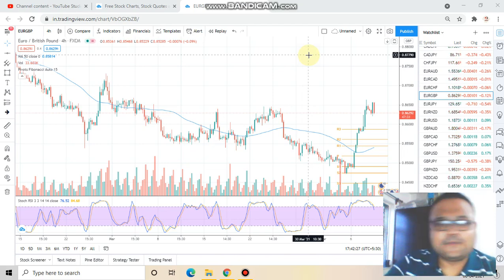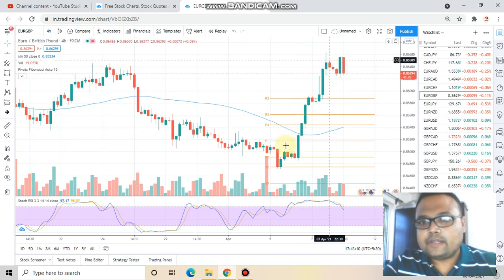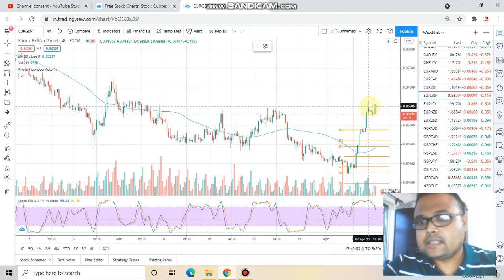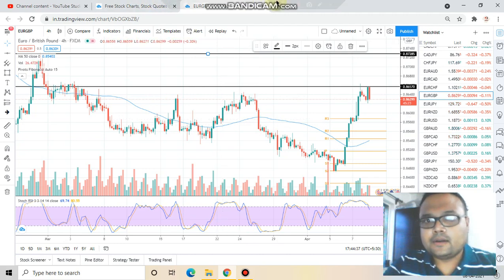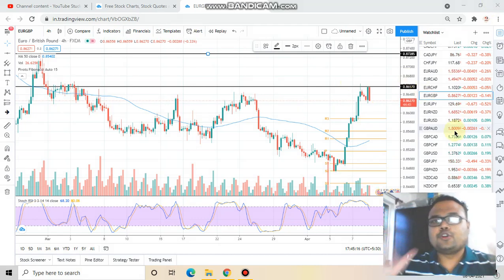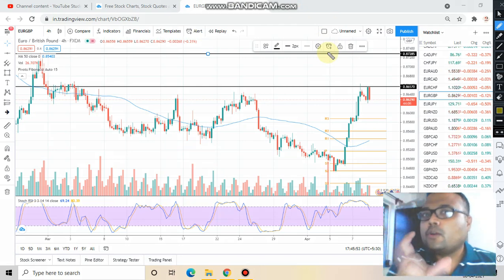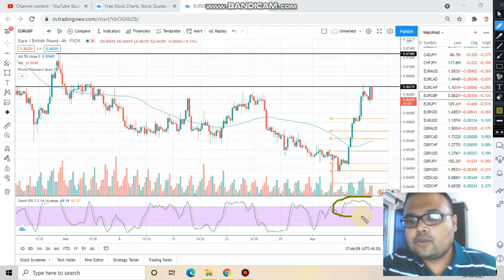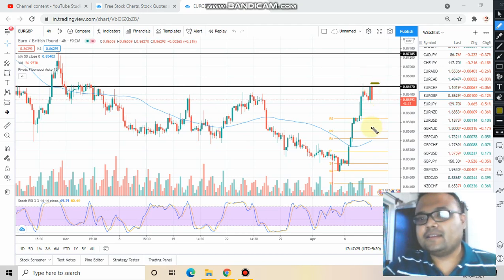EUR GBP Analysis Today 8 APRIL 2021 | EUR GBP forecast today | EURGBP forex strategy 8 APRIL 2021